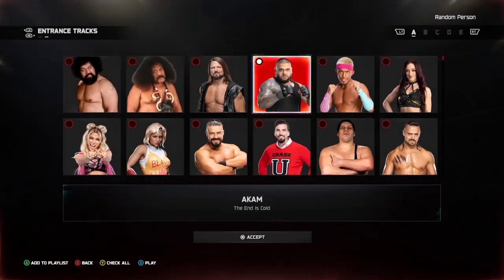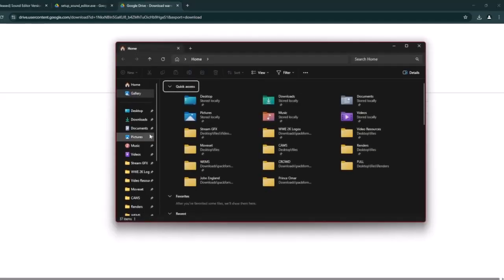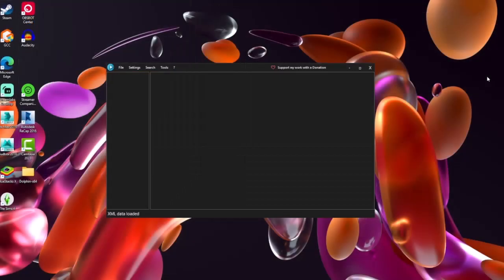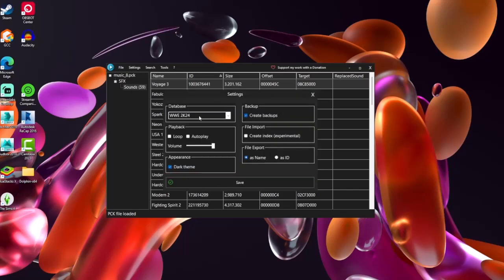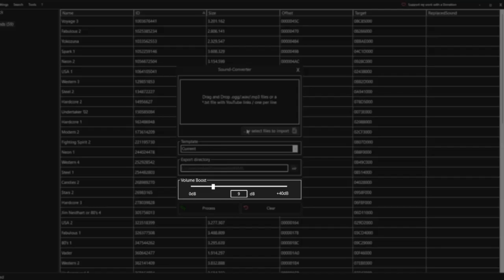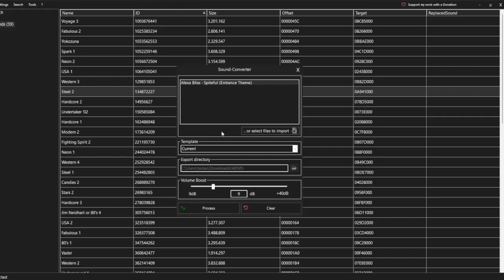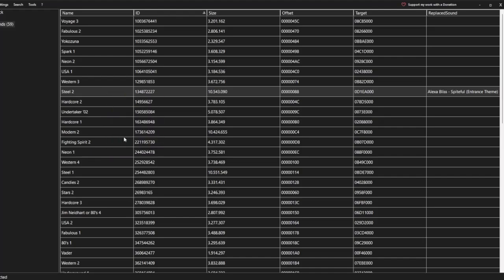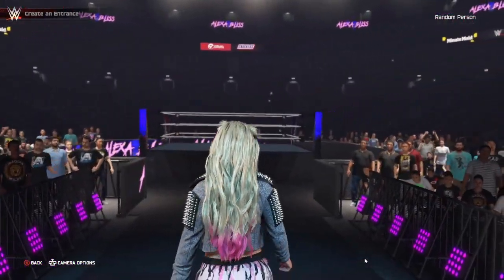How To Add Custom Music In WWE 2K25 (PC ONLY)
This is how to add custom music in WWE 2K25! A very special thank you to thevisitorX for creating this program, it's one of the most essential mods for PC.